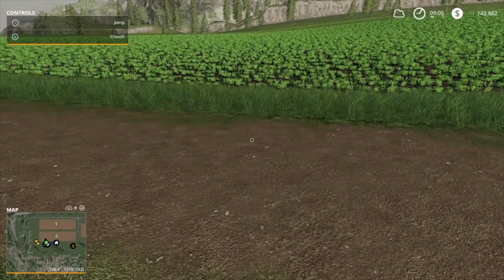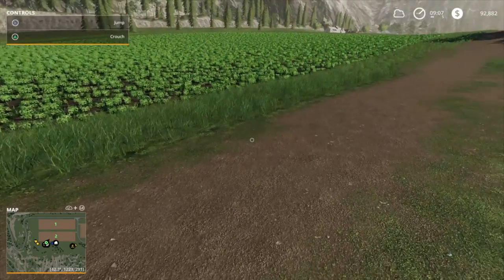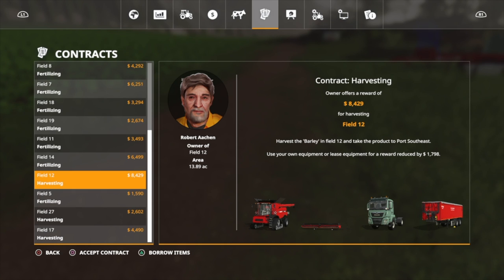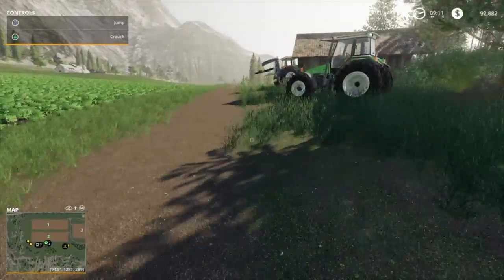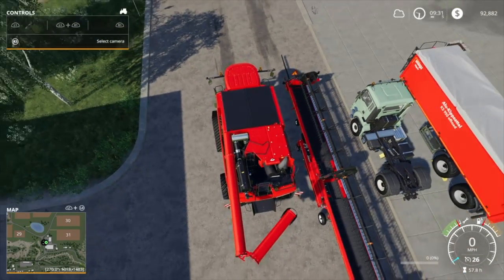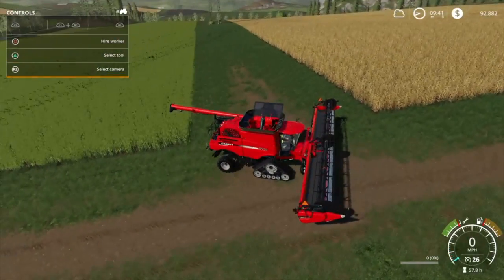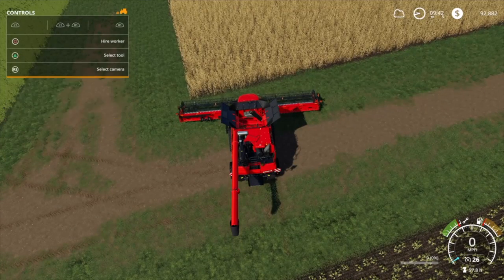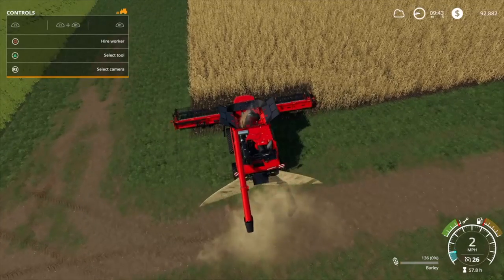Ep 10, Felsbrunn, PS4, Barley Summer Day, FS19, Seasons Lite, Hard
A lazy barley summer day in Felsbrunn, on Farming Simulator 19. I play on a PS4.